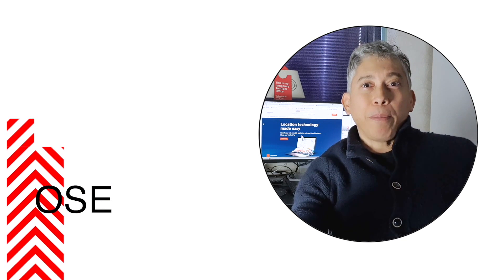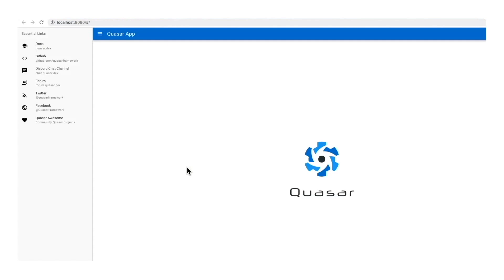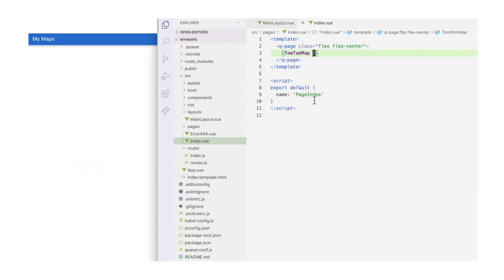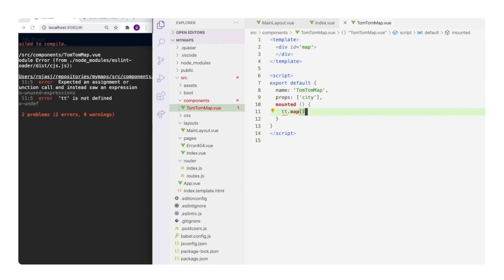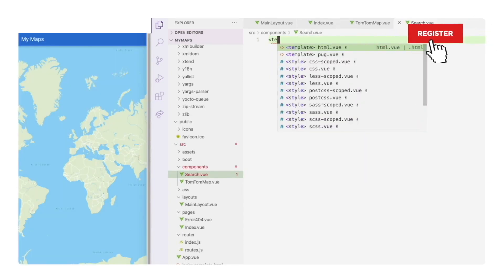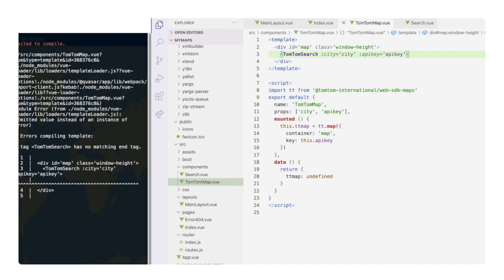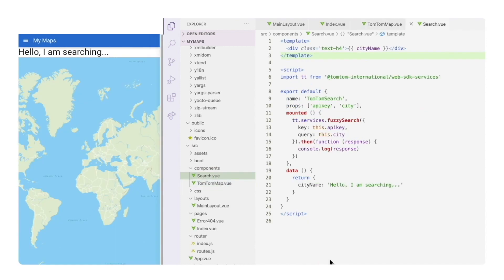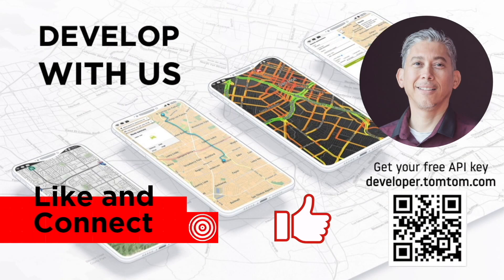Adding a TomTom Map with the Quasar Framework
Don't forget to register on our Developer Portal for your free API key!

We'll add a TomTom map with the Quasar framework to build a neighborhood social app. I want to make this a series by adding more functionalities like creating routes, tracking vehicles, and getting data for points of interest.

00:00 Adding a TomTom map in my Quasar application
00:33 Installing Quasar
01:40 Cleaning up the default app
02:41 Creating the TomTom Map component
04:16 Adding the map and style
05:55 Adding the Search component
08:32 Connecting everything with events